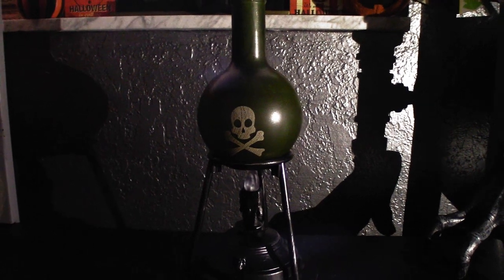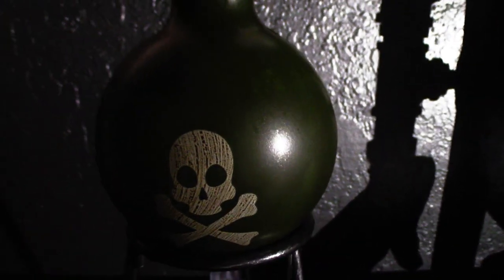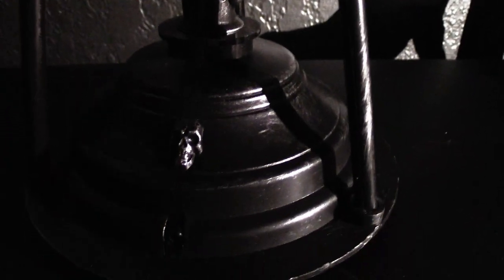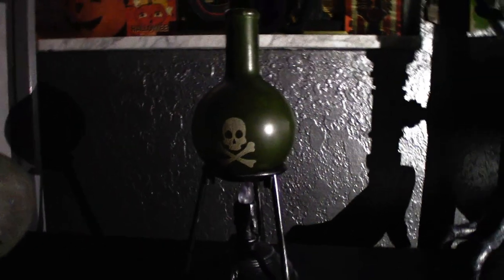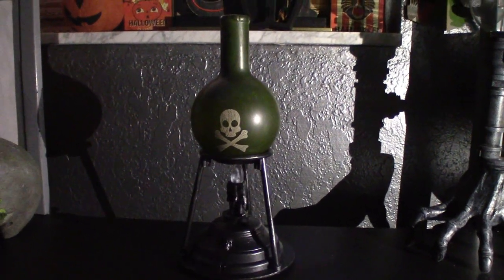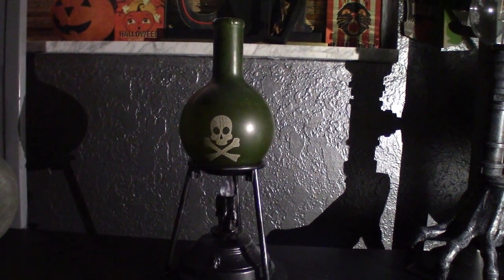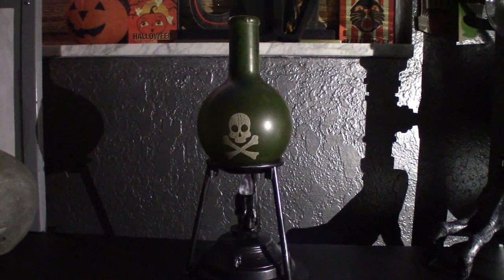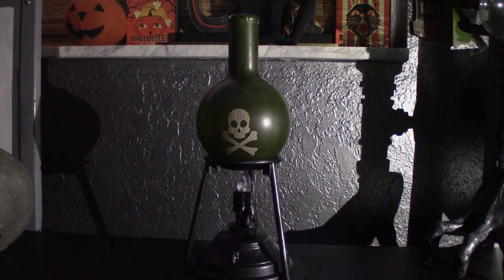Misting Lab Beaker | Halloween 2020 Prop Review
Today I will be reviewing the Misting Lab Beaker, which is a new for Halloween 2020 prop being sold at Lowe's for $24.99. This is a pretty cool tabletop piece that is perfect for any laboratory themed haunt or display, which is my haunt theme for 2020, which is the reason I got it. It looks great and has an awesome misting effect when water is added to it. If you plan on doing some type of laboratory theme or display this Halloween season, I highly recommend you purchase this prop.

Wordclock - St. George

Check out the playlist for Nightmare House 2020: The Experiments to see the haunt builds take place as we grow closer to the haunt on Halloween night